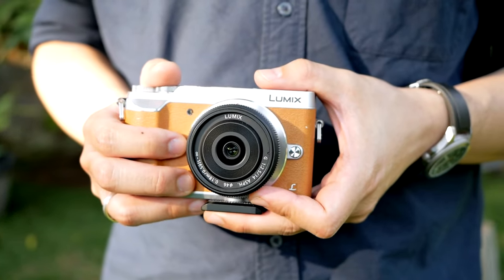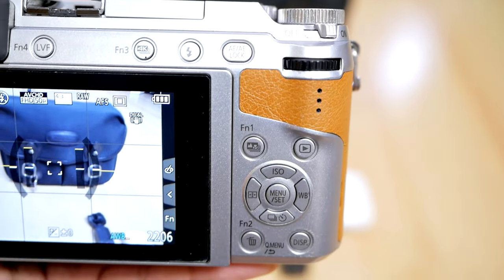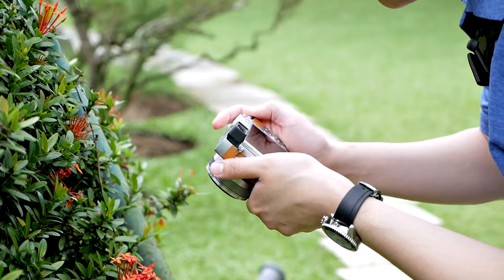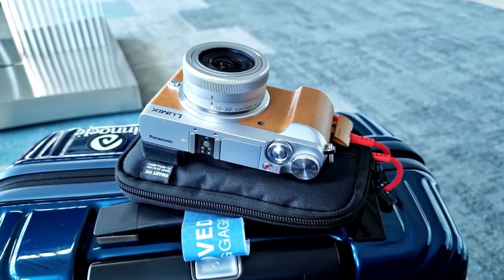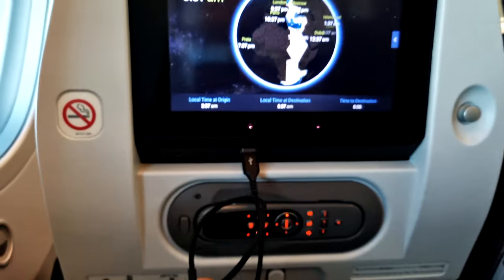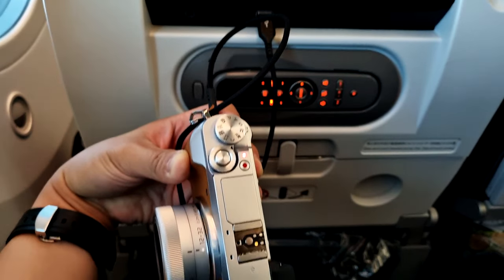Micro Four Thirds TRAVEL Photography Camera and Lenses Setup: Compact but VERSATILE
Today I want to share my Micro Four Thirds camera and lenses travel setup that I will bring on an upcoming trip to a destination that I will reveal on a future video. Basically, the destination will be mostly urban-themed, so a lot of street photography, food photography, but there will also some opportunities for nature sceneries, so there will be landscape photography sessions as well. My main camera will be my Panasonic Lumix GX85 for both photography and video, and my main lens will be either the Panasonic Lumix 14mm f2.5 or the Panasonic Lumix 12-32mm f/3.5-5.6, depending on what I need. Other lenses include Laowa 7.5mm f2, Panasonic Lumix 35-100mm f/4-5.6, Panasonic Lumix 20mm f1.7. I also brought with me a couple of smaller cameras such as the DJI Osmo Pocket 3 to record POV vlogs while I was in the destination, and also Insta360 Go 2 as my action camera.

00:00 Start and Introduction
02:26 Why Micro Four Thirds for Travel?
03:19 Camera - Panasonic GX85
05:44 Lenses - 14mm, 20mm, 12-32mm, 35-100mm, 7.5mm f2
11:14 Non M43 Cameras - DJI Osmo Pocket 3, Insta360 Go 2
12:51 Bag - Alpaka Go Sling Mini
13:48 Conclusion

🎬 Recorded using Panasonic G85, Panasonic GX85, Panasonic LX100, DJI Pocket 2, DJI Osmo Pocket 3, Samsung Galaxy S21FE, Insta360 Go 2

Cheers!
Gary Wiryawan